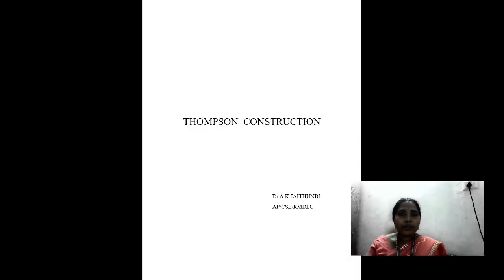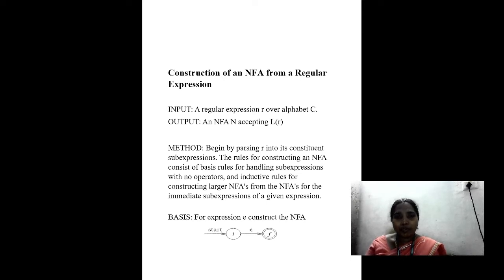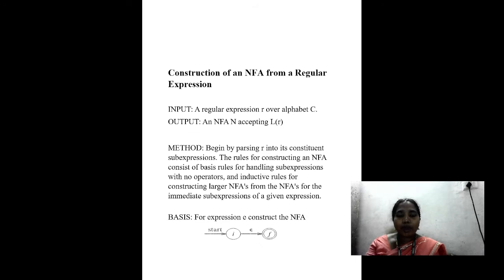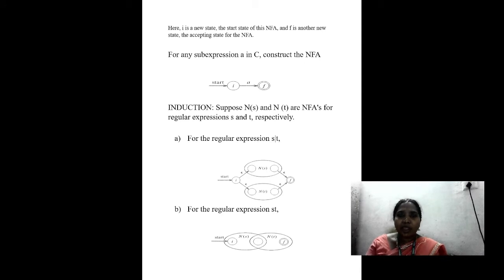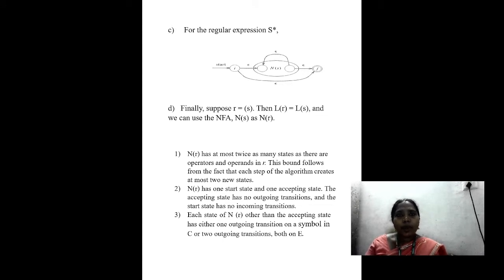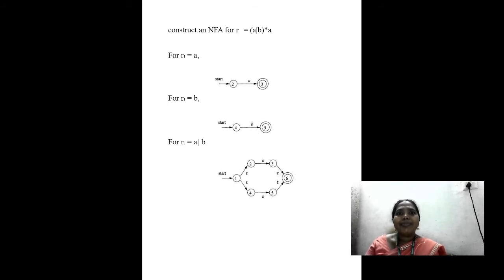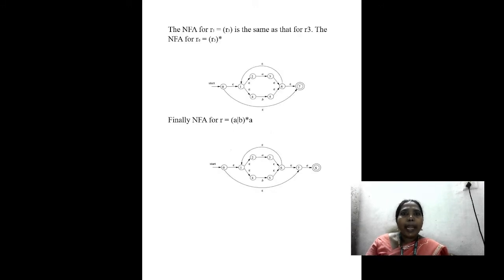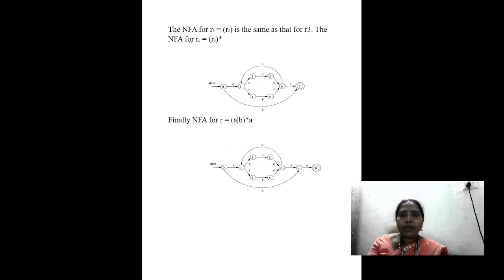REGULAR EXPRESSION TO EPSILON NFA - TOC - Dr. A. K. Jaithunbi, Assistant Professor/CSE, RMDEC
Conversion of the Regular Expression to Epsilon NFA is clearly explained in this video